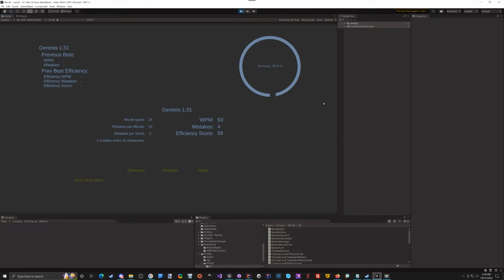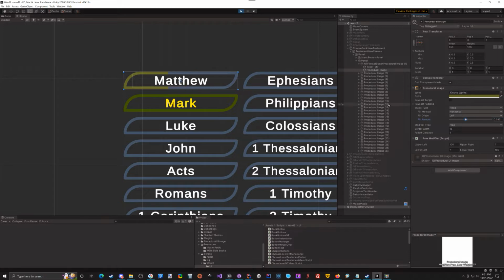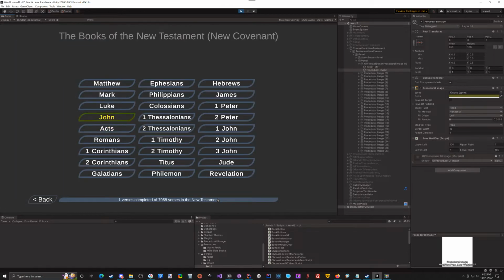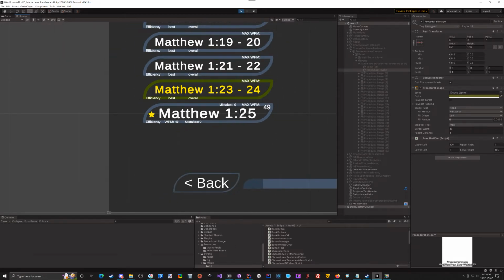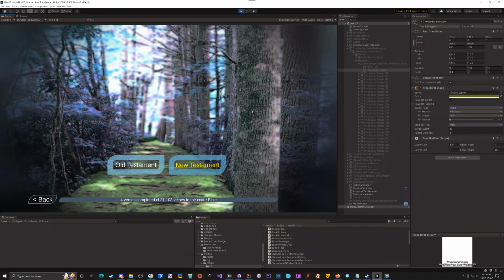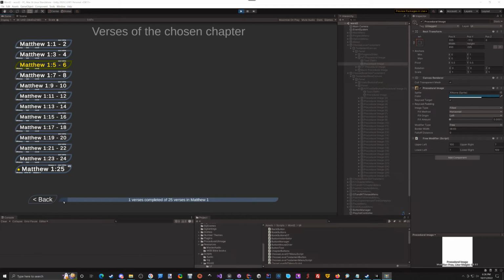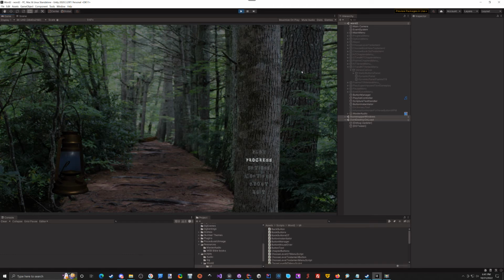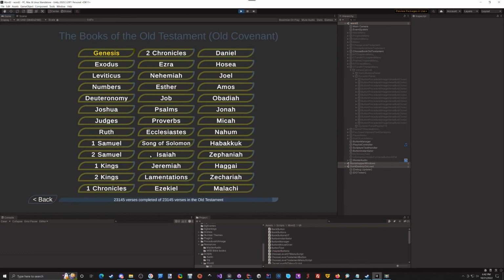Word Game - Value of the Menu & Buttons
Bible typing game.